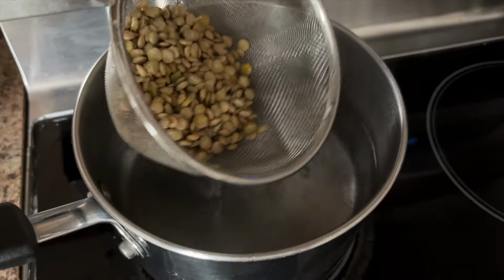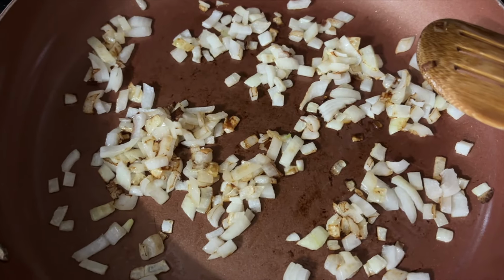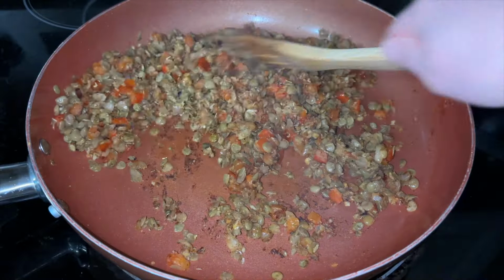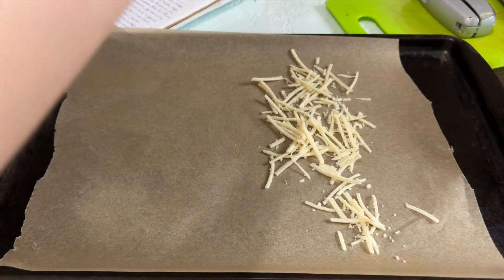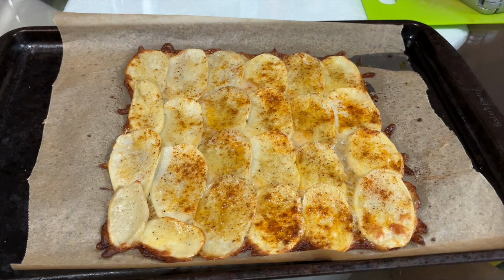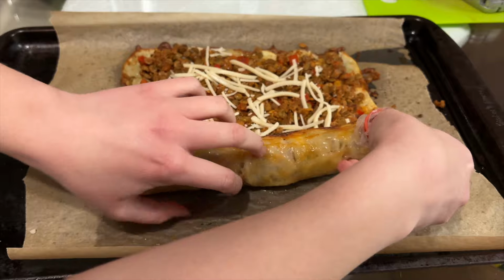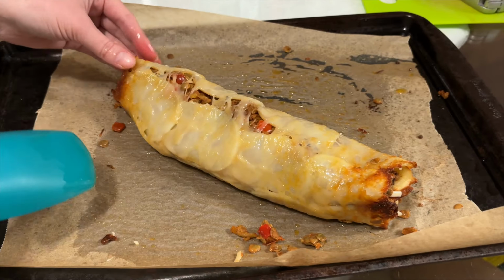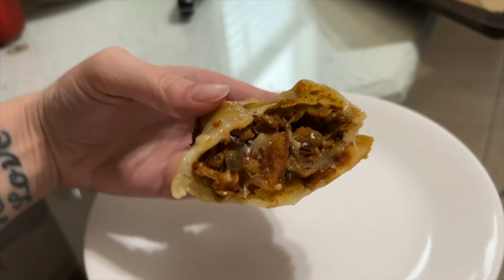Scalloped Potatoes, But Make it a ROLL-UP / VEGAN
I originally saw someone make this non-vegan, but thought it would be a good challenge! To my surprise it was very easy! 100% Vegan and Gluten free!

Recipe:
- olive oil
- 3 large russet potates
- 1/2 cup dry green or brown lentils
- vegan cheese
- 1 bell pepper diced
- 1 onion diced
- 4-6 cloves garlic, minced
- salt
- paprika
- onion powder

Seasonings:
- salt and pepper to taste
- 1/2 tsp paprika
- 1/2 tsp onion powder
- 1/2 tsp garlic powder
- 1 tsp oregano
- few shakes cayenne powder
- 1 tsp heaped tomato paste
- 2-3 tbsp marinara

1) cook lentils for 15-20 mins
2) sautée all veg, then add lentils and seasonings
3) slice potatoes and layer them overlapping on top of cheese
4) Bake at 400f for 20- 25 mins, add toppings and roll from the short side placed seam down, cover with more vegan cheese and add it back into the oven for 7-10 minutes. Allow to cool 5-10 before slicing and enjoy!